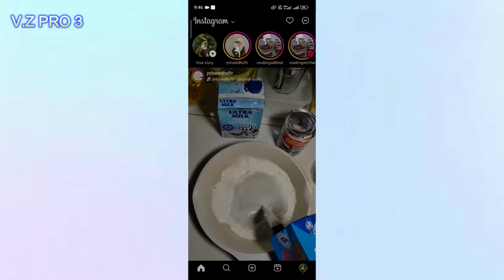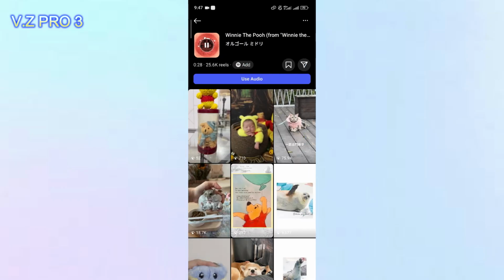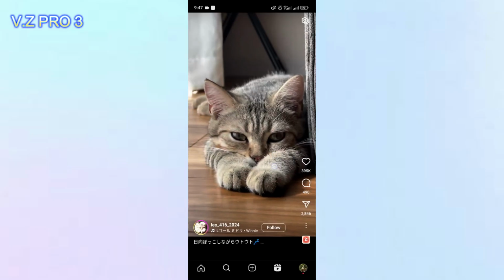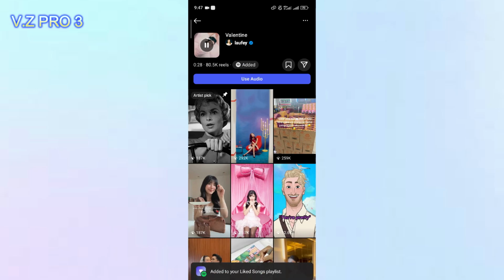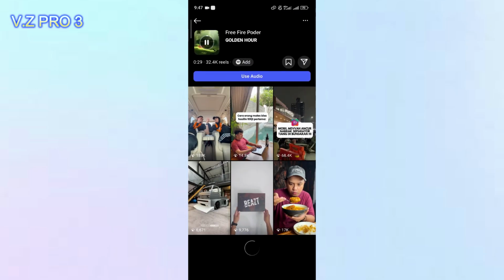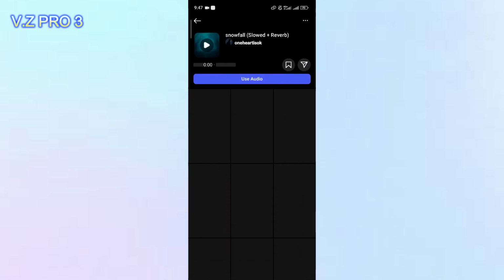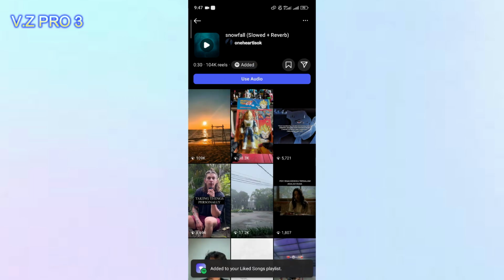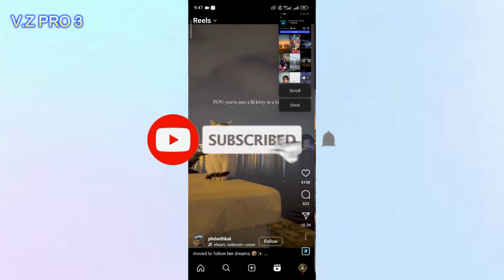How to Save Song from Instagram to Spotify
That’s why, beginning today, we’re showcasing ways you can share and discover the music you love via integrations that connect Spotify with TikTok and Instagram.